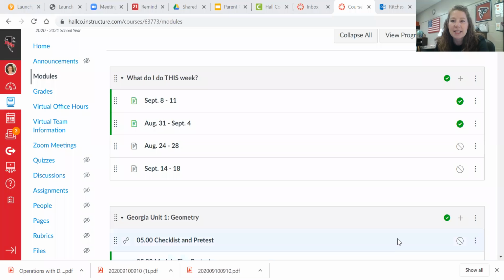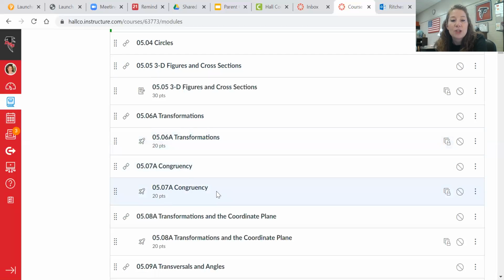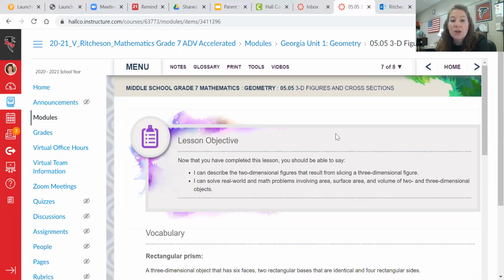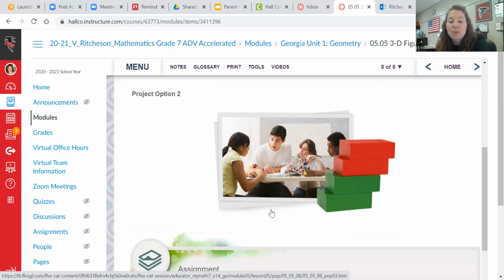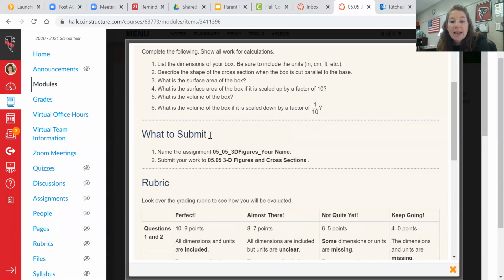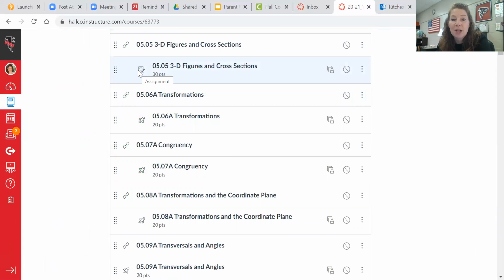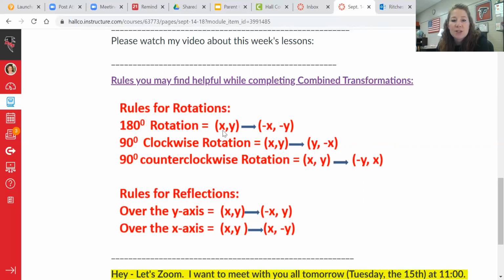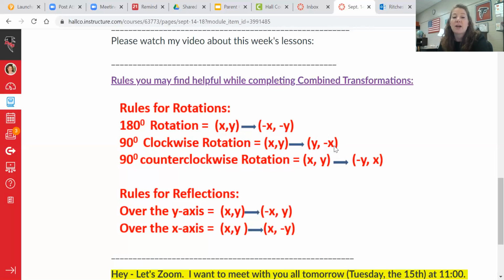7th grade acc sept 14-18